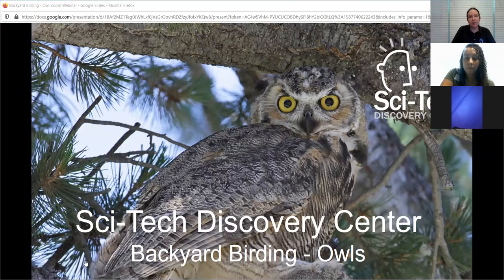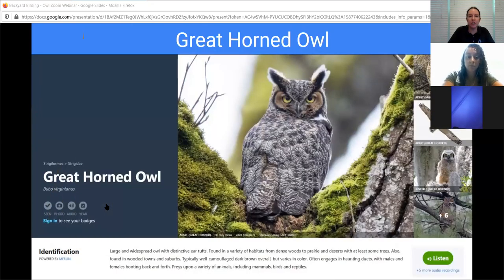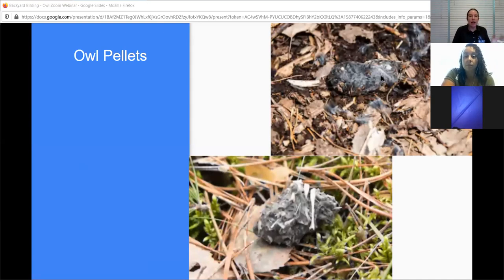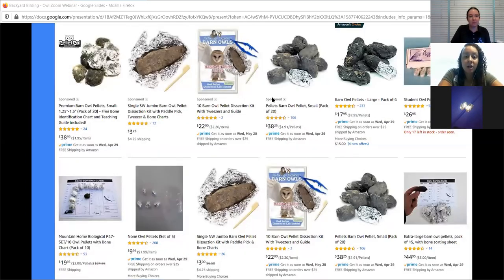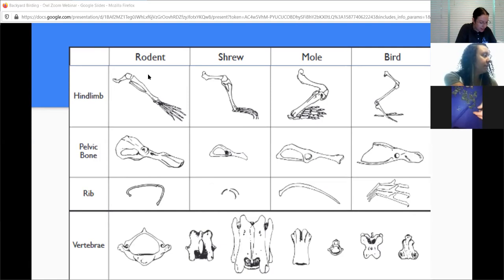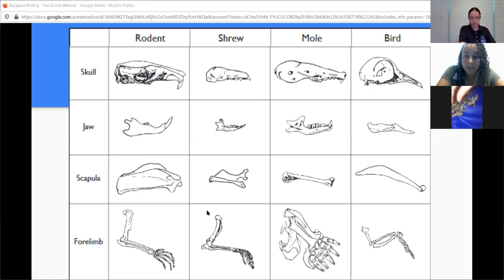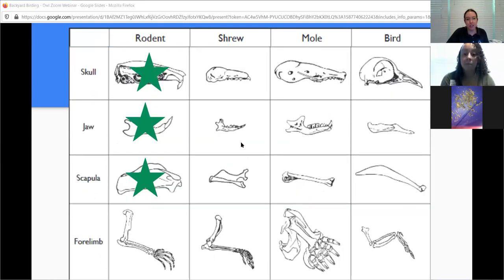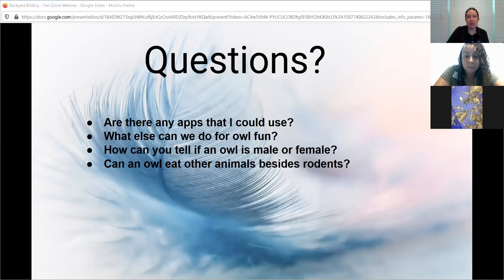Jr Naturalist Backyard Birding Owl Pellets and Owl Nests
Discover what an owl pellet is and help us identify the animal bones found inside. Learn how to be a backyard birder and how to make an easy DIY owl nest. (Webinar has been recorded 4/24/20)

The no-bake owl pellet snack mentioned at the end of the video can be found